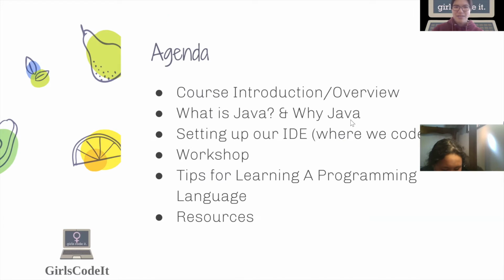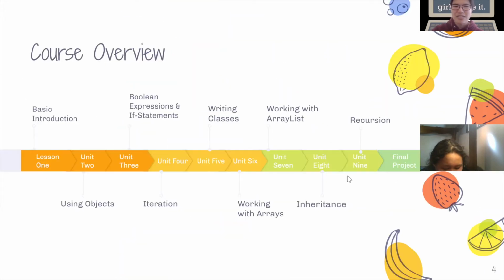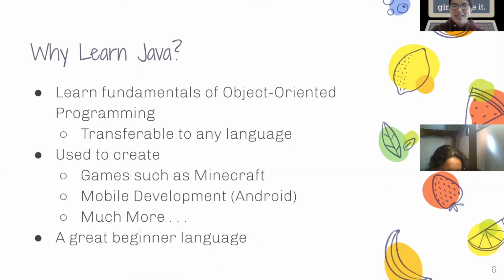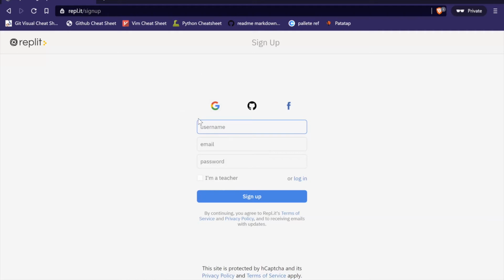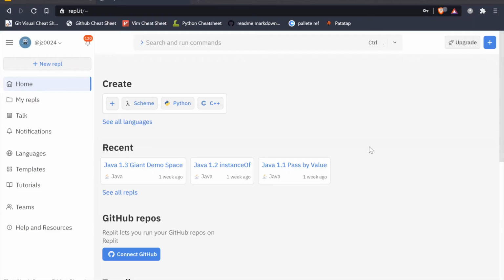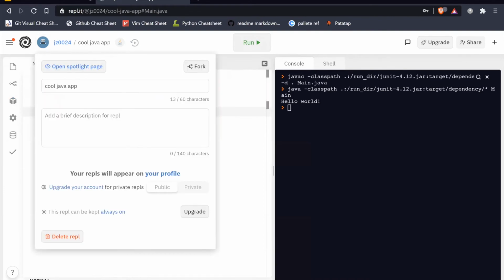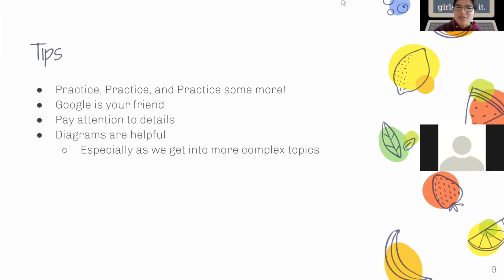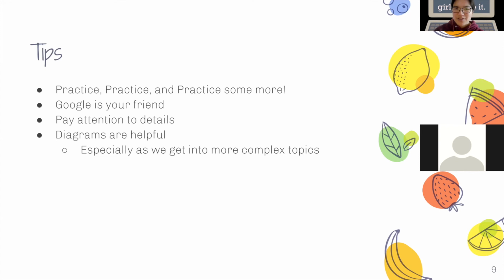Java Session 1: Intro to Java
Welcome to our first Java lesson!

We are GirlsCodeIt and our mission is to lower the gender gap in the current technological fields. We currently offer a variety of lessons and sessions practicing different programming languages and STEM-related courses, including machine-learning, and web development. These sessions are live-streamed here on YouTube, and a recording session is available for those who cannot attend. Other opportunities are also available.